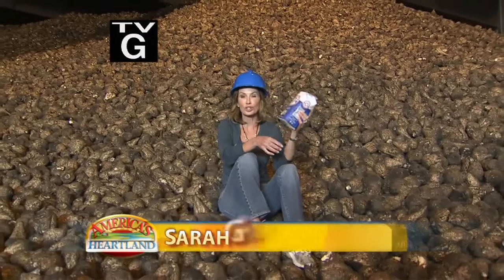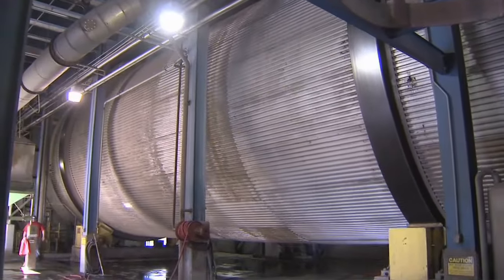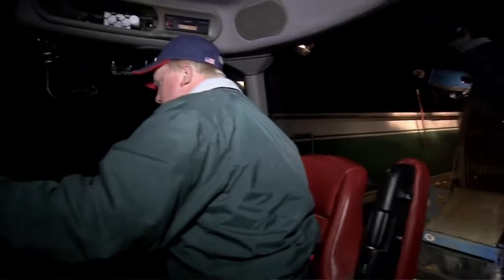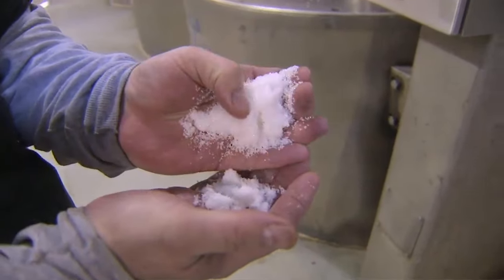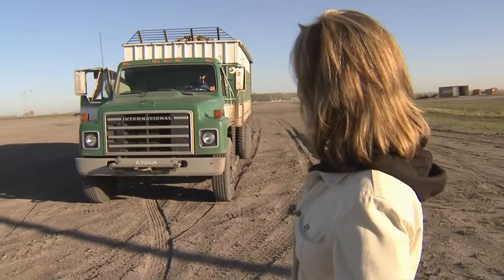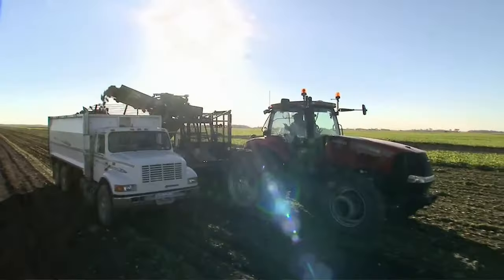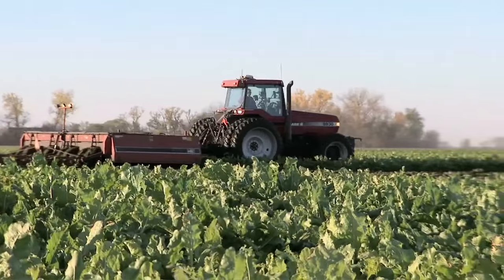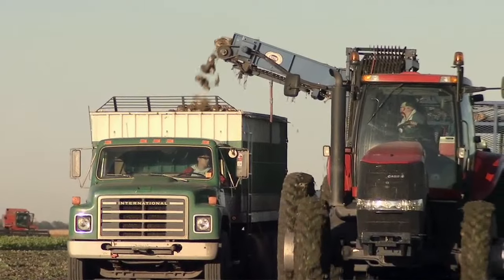Special Episode: Sugar Beet Harvest - America's Heartland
In this special episode, reporters Jason Shoultz and Sarah Gardner travel to Minnesota to get a first-hand look at the sugar beet industry in action. We'll learn how farmers in the region work together and around the clock to transform sugar beets fresh from the fields into the sugar products we find in our pantries.

At sugar processing factories across Minnesota, thousands of people labor almost without a moment's rest to pull beets are out of the ground and process them into sweet sugar. You might not think of sugar coming from oversized white beets, but that's exactly what happens once they get to the factory. Hundreds of workers are required to help deliver the beets, dumping them into huge piles, ready for processing. It all requires the perfect confluence of ideal weather, synchronized work, and relentless willpower.